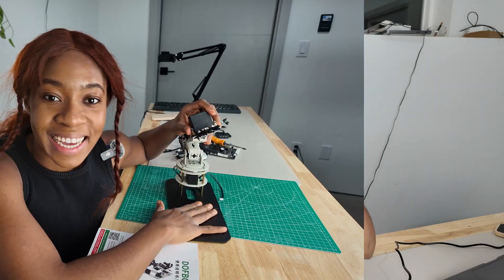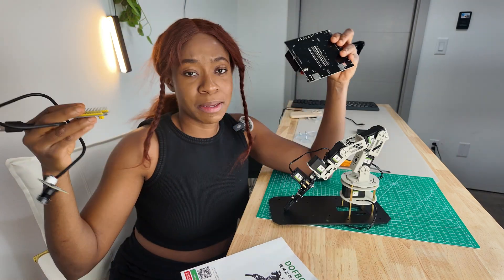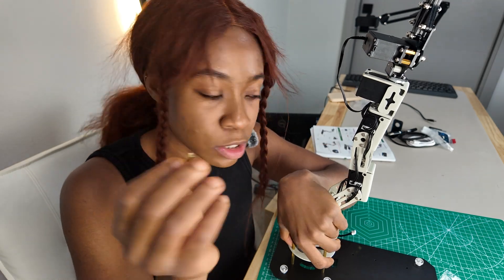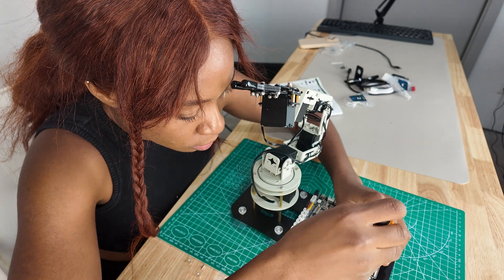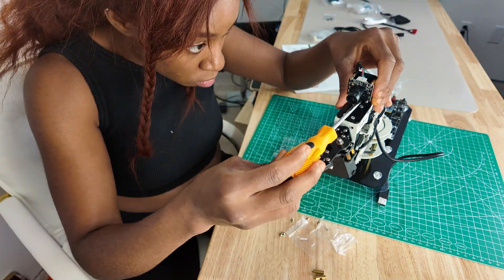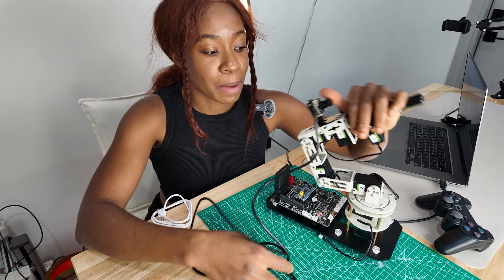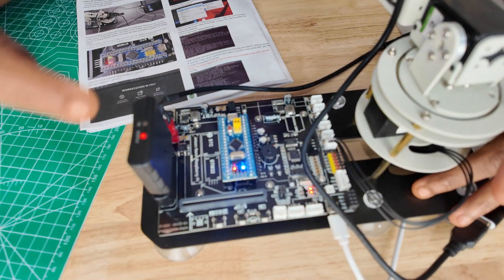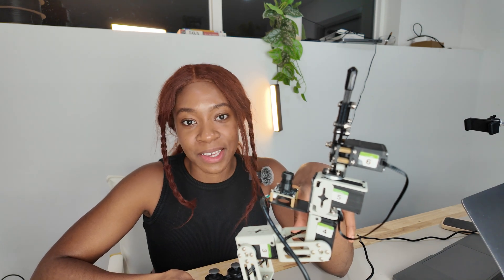Easy Robotic Arm with Camera (Part 1)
*** Chapters ***

00:00 Introduction
01:09 Mother Board Assemble
02:41 Camera Assemble
03:03 Wiring
04:10 Manual Controller